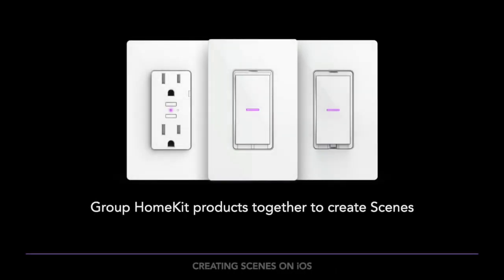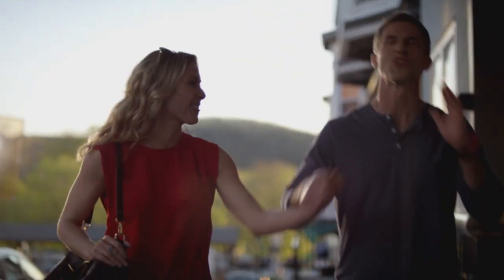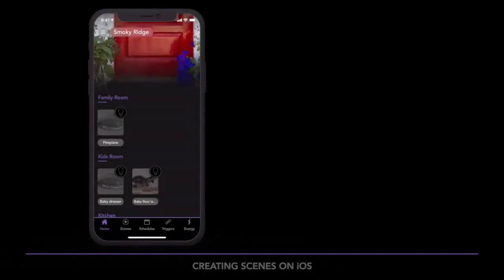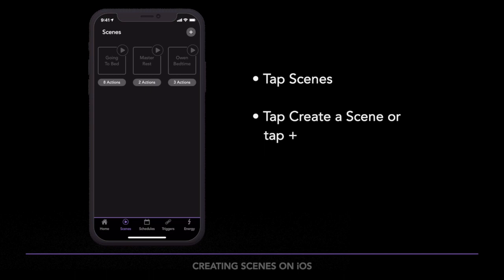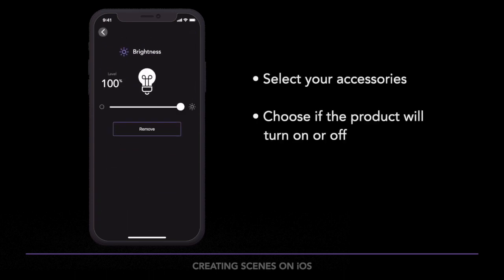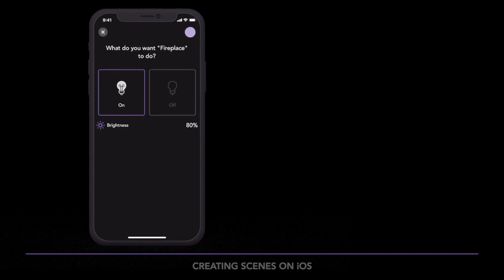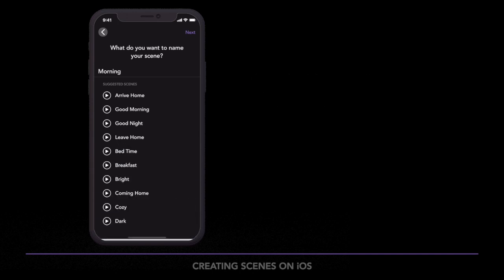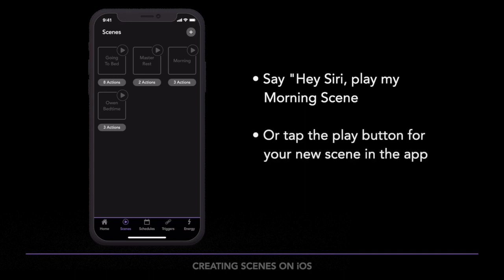Tutorial: Creating Scenes with the iDevices Connected app (iOS)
Learn how to create Scenes with iDevices products and any other HomeKit-compatible products. Scenes allow you to group HomeKit products and control them with a single app command, voice command to Siri, through a schedule, or via a HomeKit trigger.